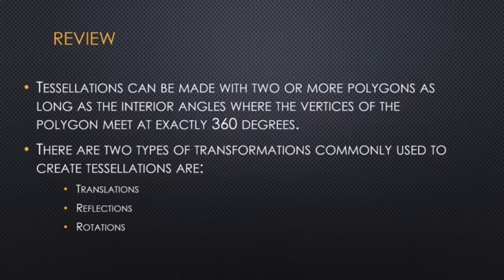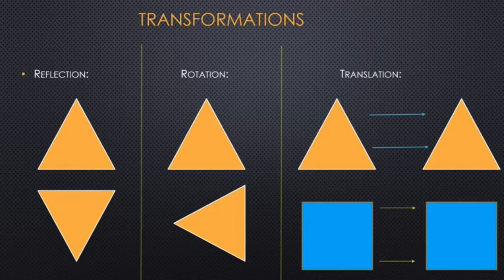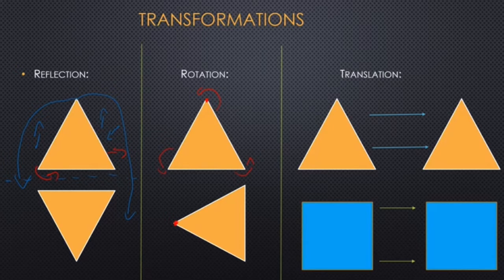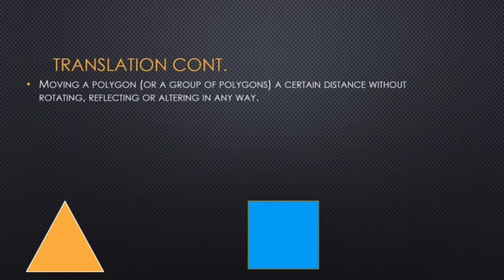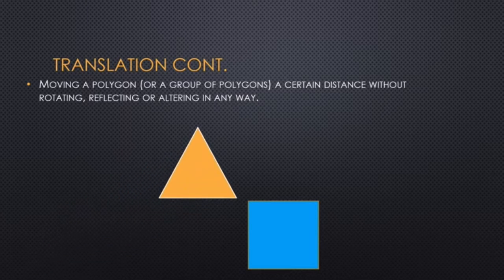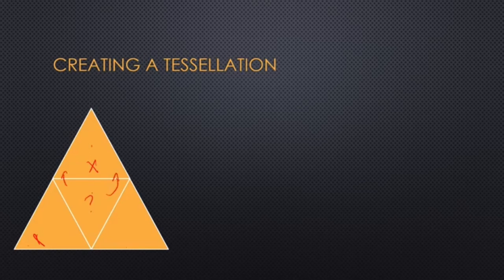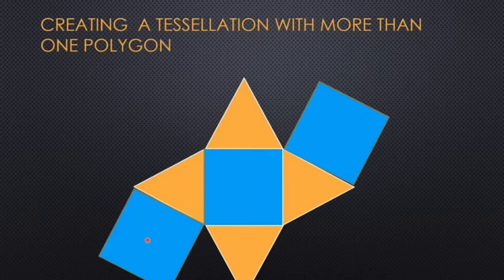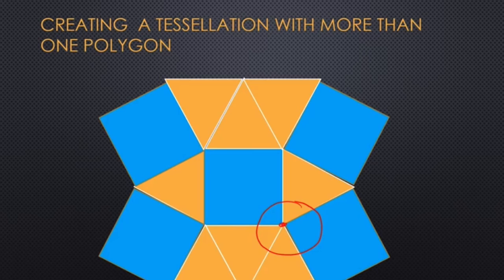Let's tessellate! Admire the beauty of maths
Tessellation using isometric transformation -The most creative & beauty of maths